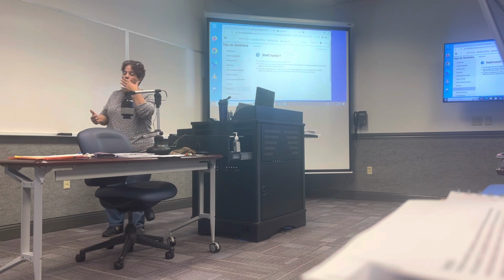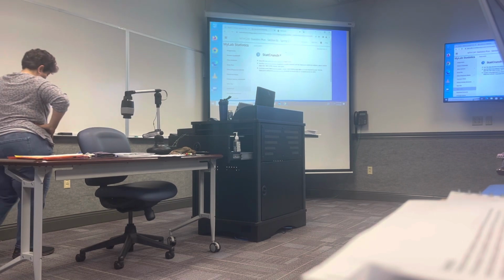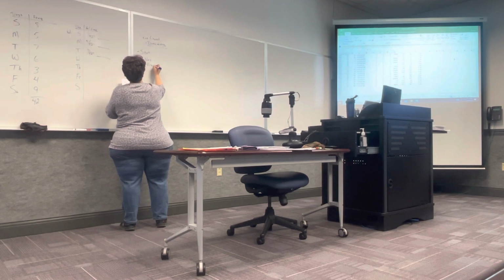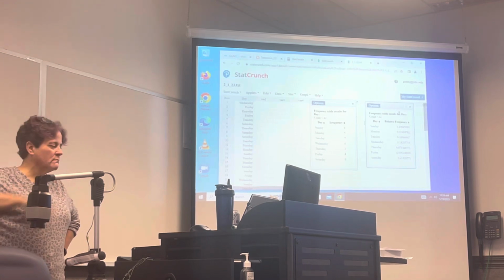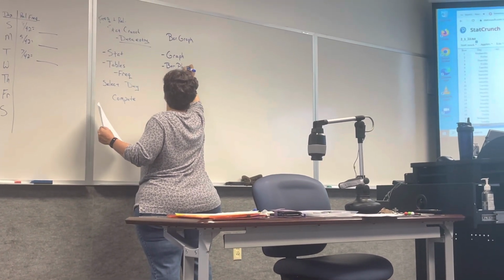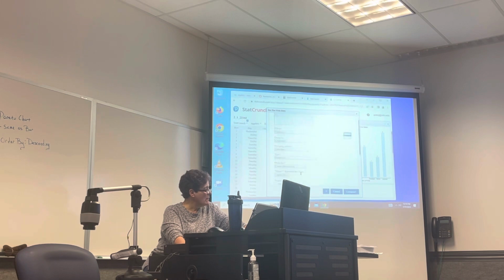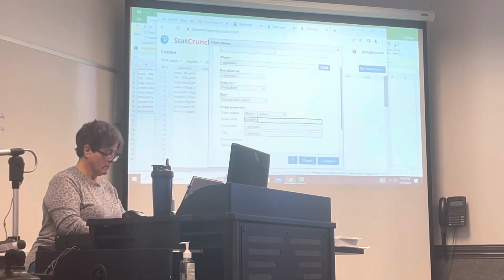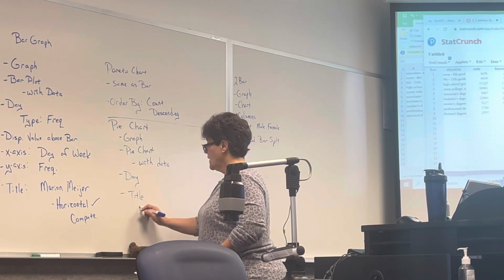Statcrunch Lecture - Statistics 2023